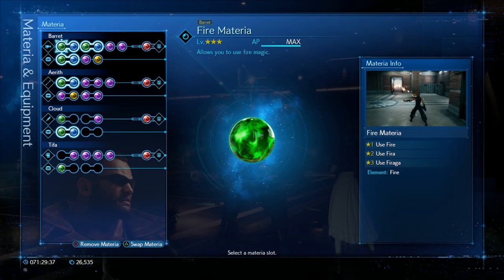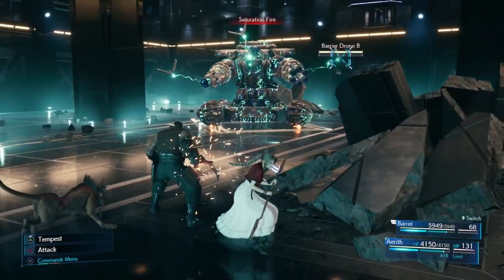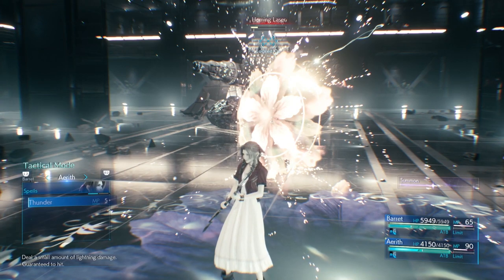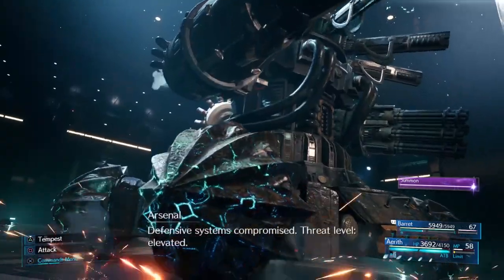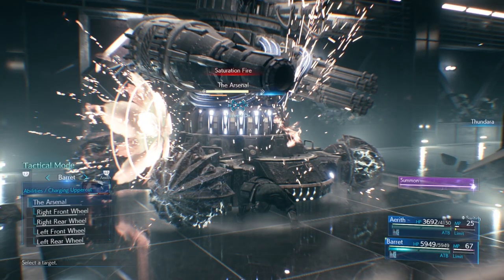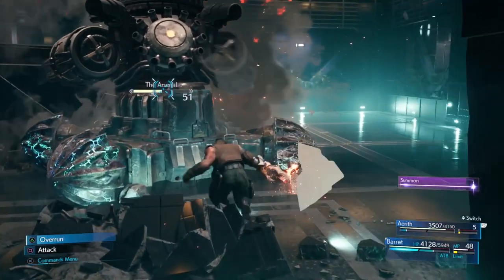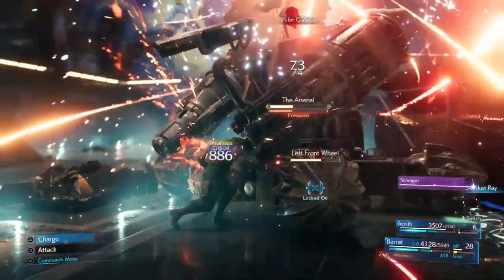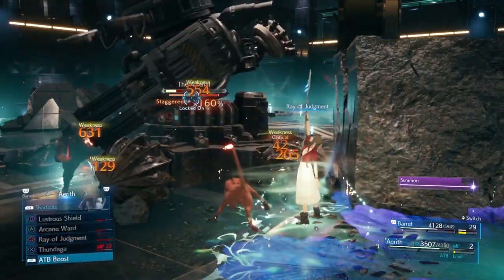The Arsenal Boss Fight (Chapter 17) FF7 REMAKE 100% WALKTHROUGH (NORMAL) #61